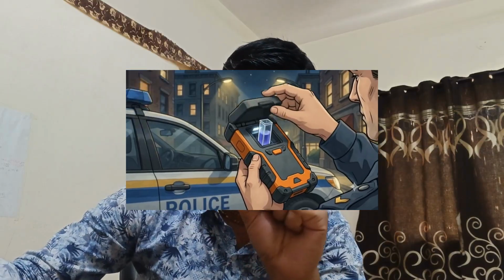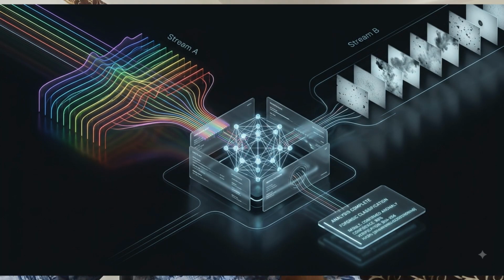TEAM NIRVANA | TRACK 1 - SRTK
TEAM NIRVANA | Track 1: Biochemical Rapid/Spot Testing Kit

The Problem: Presumptive drug field testing hasn't changed in decades. An officer applies a chemical reagent to a sample, watches for a color change, and makes a judgment call — by eye, often in poor field lighting — that becomes part of the evidentiary record. There's no quantification, no timing data, and no digital chain of custody.

Our Solution: A handheld device that replaces that human judgment with quantified, evidence-grade measurement. An officer places a small sample in a sealed well; within minutes, the device returns a presumptive classification, a confidence score, and a tamper-proof digital record — GPS-tagged and SHA-256 hashed before it ever leaves the device.

Two Innovations:

Kinetic curve analysis — instead of reading a reagent's final color, we continuously track the entire reaction over time using an 11-channel spectral sensor (AS7341). Different compound classes react at different speeds, not just different final hues, so the full time-series carries far more discriminating information than a single endpoint reading.
Sensor + computer vision fusion — a camera watches the same sample well in parallel, tracking turbidity, texture change, and precipitate formation — physical signals a spectral sensor alone can't see. The two data streams are fused into a single feature vector before classification.

Identification follows the same multi-reagent logic real forensic presumptive panels use (per SWGDRUG guidance): no single reagent uniquely identifies a specific drug, so results are reported honestly as presumptive class matches with confidence scores, not definitive identification — exactly how field testing is meant to work pending lab confirmation.

Research Grounding:

Chang et al. (2025), Presumptive Tests for Xylazine — A Computer Vision Approach, Analytical Science Advances
Bugeja et al. (2023), Teaching Old Presumptive Tests New Digital Tricks with Computer Vision for Forensic Applications, Digital Discovery
Philp & Fu (2018), A Review of Chemical 'Spot' Tests, Drug Testing and Analysis
Elkins et al. (2016), Colour Quantitation for Chemical Spot Tests, Drug Testing and Analysis
Kranenburg et al. (2022), NIR spectral dataset of illicit drugs, Data in Brief

Demonstrated with safe household simulants reproducing the same reaction-kinetics signal as real forensic reagents, per hackathon safety guidelines. Real-drug validation is the planned next step with a forensic lab partner.